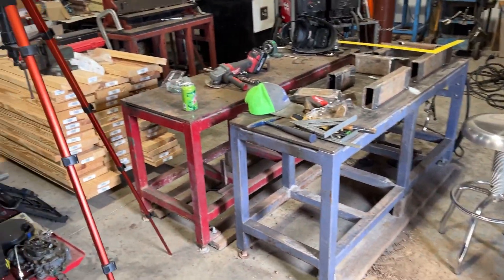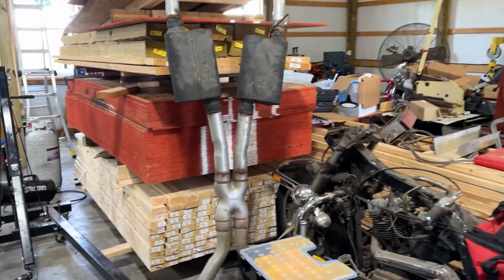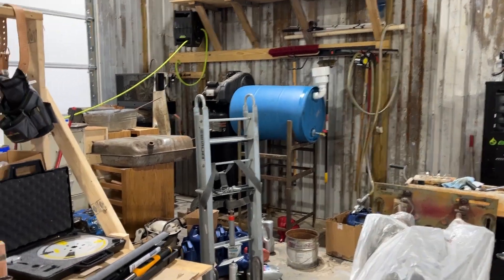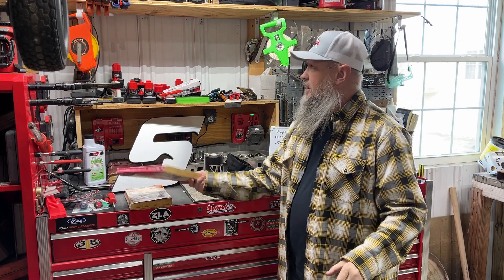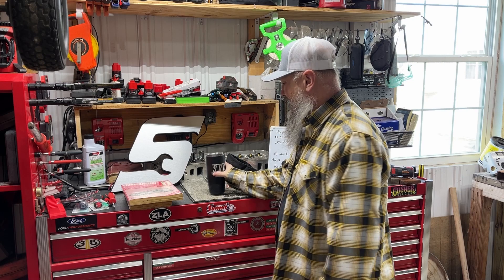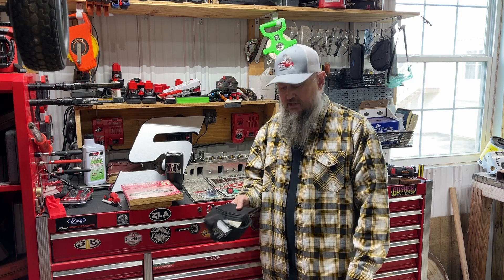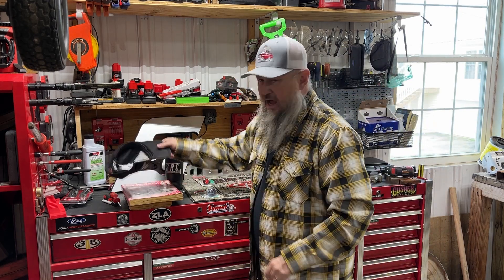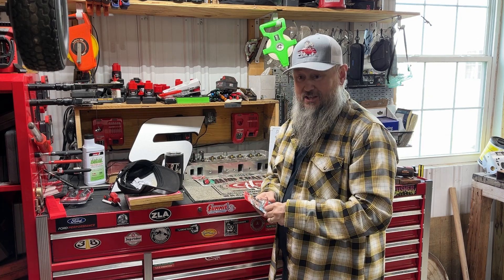Who Won? Vessel Stubby Screwdriver Giveaway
Find out who won the Vessel Stubby Screwdriver giveaway in this video! If you're looking for a versatile and high-quality screwdriver, be sure to check out the Vessel Stubby.

Didn't win? Check them out on Amazon;
Vessel TD-6700W-23 Stubby Ratchet Driver
Vessel 270W-62 Vector Stubby Replacement Driver